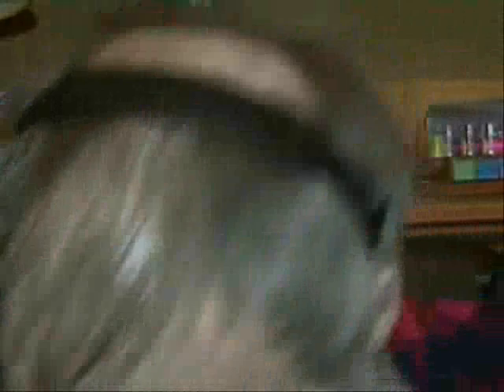NUCLEE-R FLIES - TOP SECRETS (N.E.W. FLIES) FLY TYING VIDEOS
Polaris Flies NUCLEE-R FLIES video explains - SEARCH FOR THE HOLY GRAIL. Just like Sir Lancelot, one fly fisher's quest is solved with the discovery of N.E.W. (Nuclee-r Emission Wing) FLY TYING MATERIAL Tying Process (Patent Pending), Pearl-Curl and others. Tim Caillouet explains this quest and how all fly, jig and lure makers can get a non-commercial use license. (This is through a volentary donation to HHV and the WWP to help out vets- that you can make directly to them, not through me!)

Polaris Flies will make all parts of the NUCLEE-R TOP SECRETS instructional video available at youtube on the NEW FLIES NETWORK. Like the magicians Penn and Teller, Tim Caillouet will let all in on insider secrets, fly tying tips using all POLARIS FLIES exclusive tying material creations. These videos will save you time while creating great flies for all species.
Good fly fishing comes down to one thing - GOOD FLIES. One cast - one fish!

N.E.W. FLIES - N.E.W. FLY PATTERNS - N.E.W. FLY TYING MATERIALS for the NEW FLY FISHER! - See these even hotter holographic and Nuclee-r flies, tandem hook flies and tube flies that are at AAARFF - Alaska Arctic Awesome Remote Fly Fishing - Exclusively Designed Fishing Flies and Fly Tying Materials